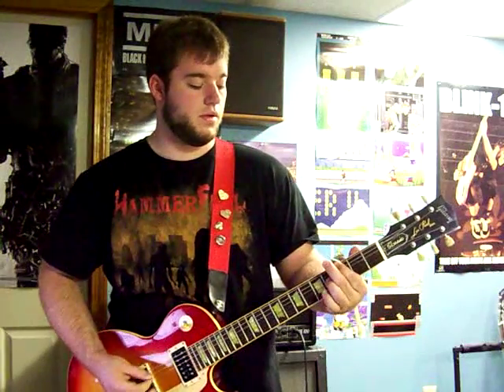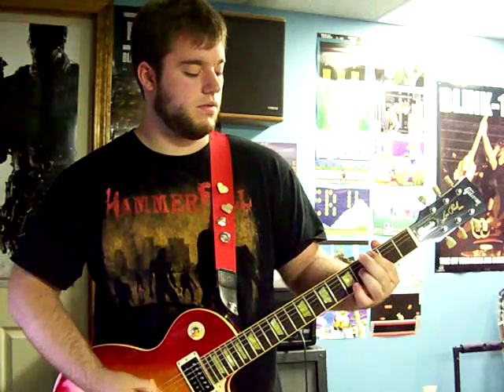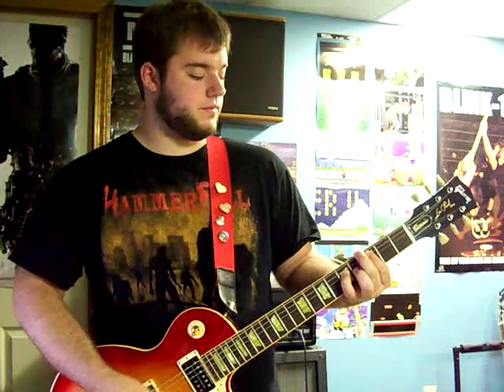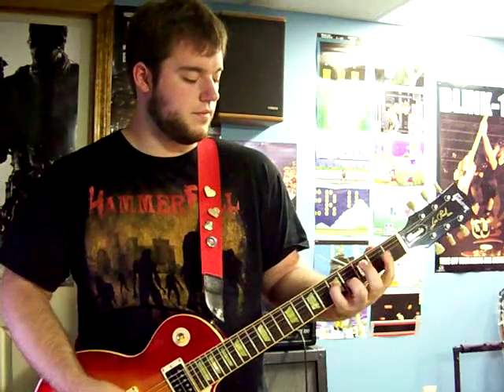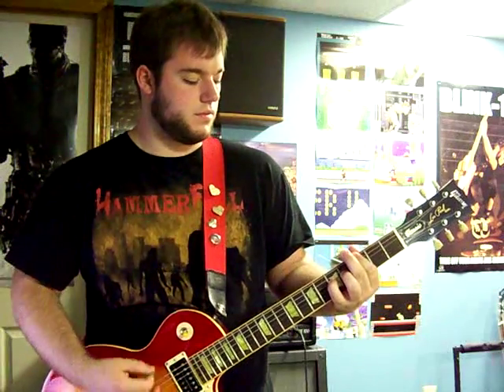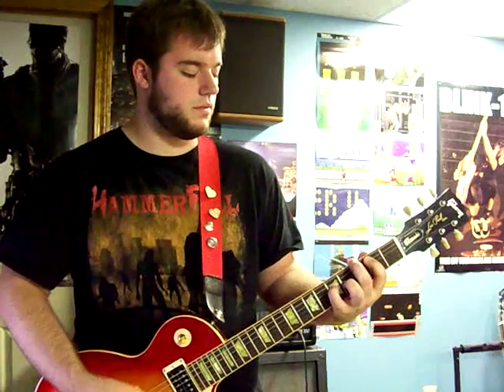Box Car Racer - Elevator Lesson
E|
B|
G|
D| 4 5 5 5
A|
E| 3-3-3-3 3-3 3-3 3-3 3

E|
B|
G| 4
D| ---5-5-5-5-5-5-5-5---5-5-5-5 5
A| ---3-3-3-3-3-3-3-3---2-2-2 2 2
E|

"like" me on facebook for many updates!

or search "little chaos" at the iTunes store.